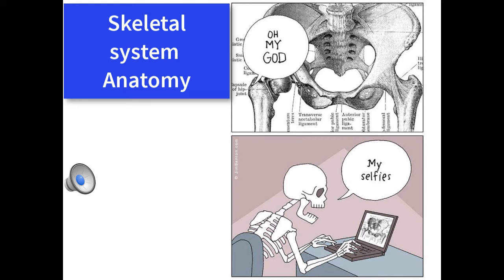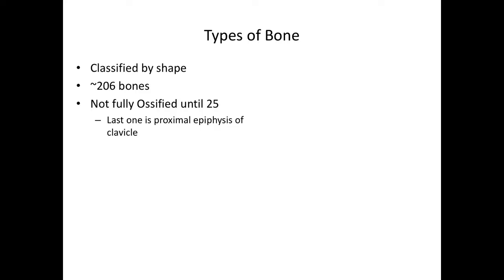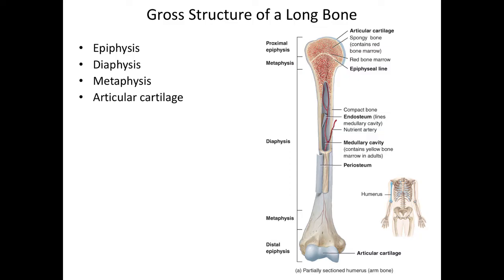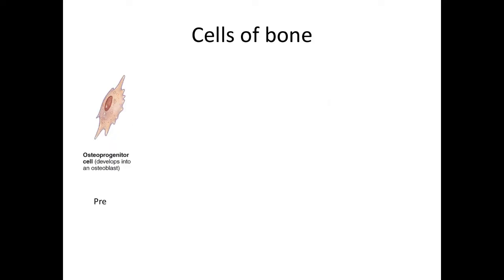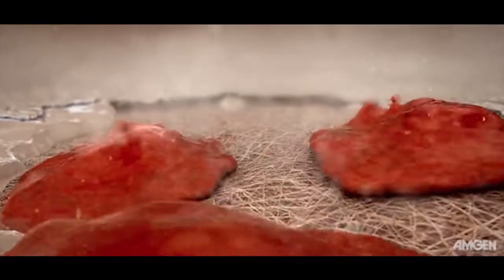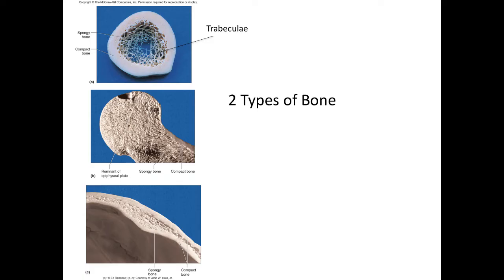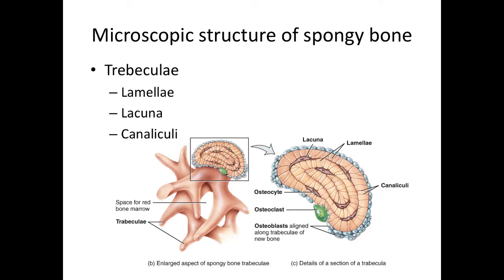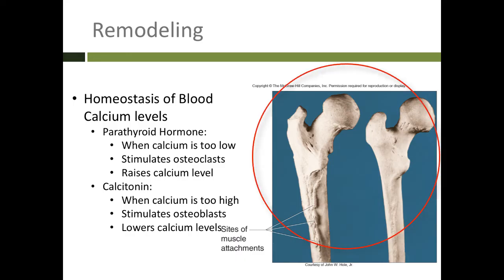132 Skeletal System Anatomy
Table of Contents:

00:04 - Skeletal System
07:22 - -blast  build bone-clast crush bone
15:26 - Broken Bones